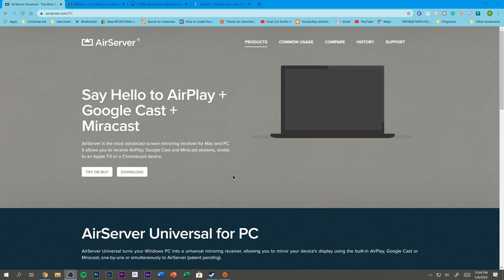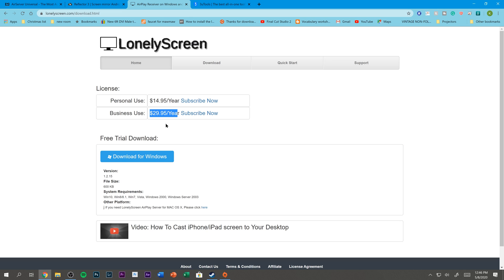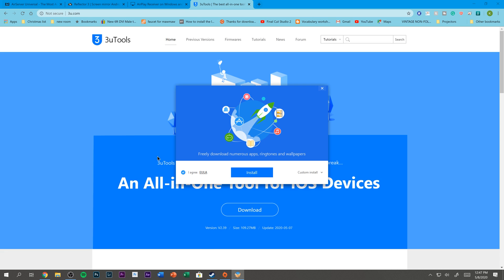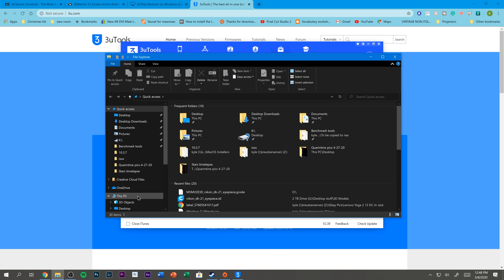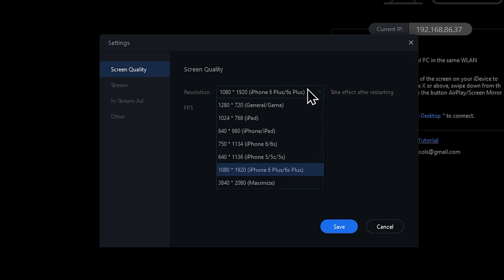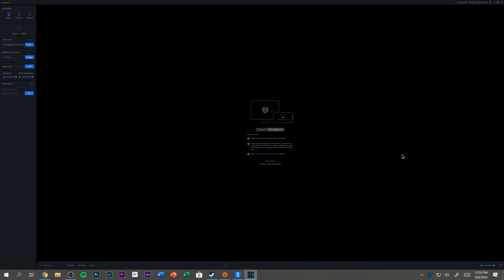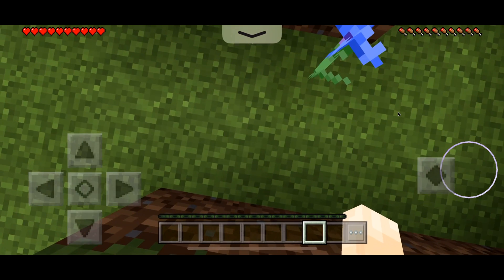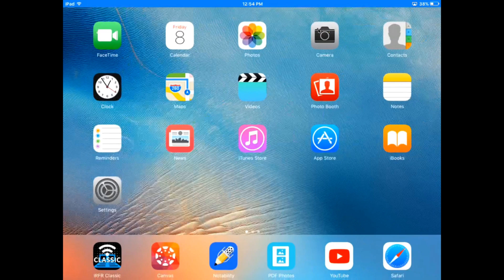How to AirPlay ANY apple device to ANY PC for FREE.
I show you how to airplay your Apple Device to your Windows PC using 3uTools and 3uAirPlayer. This software is completely free with no strings attached, just install and enjoy AirPlaying to your PC!